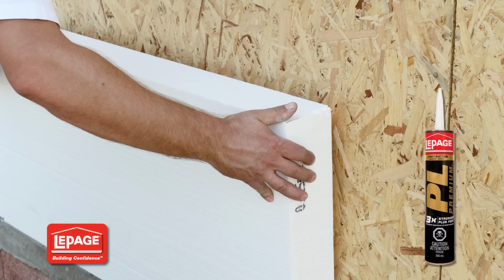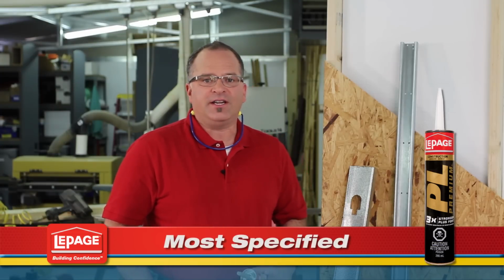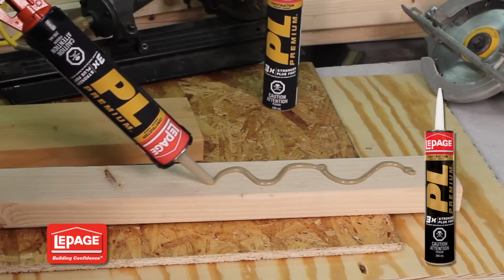LePage PL Premium Construction Adhesive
LePage® PL Premium® is a revolutionary construction adhesive. It is 3 times stronger than ordinary construction adhesives. The bonding strength of PL Premium® is so strong it offers twice the coverage of conventional adhesives and therefore much less adhesive is required.  Will work on everything!